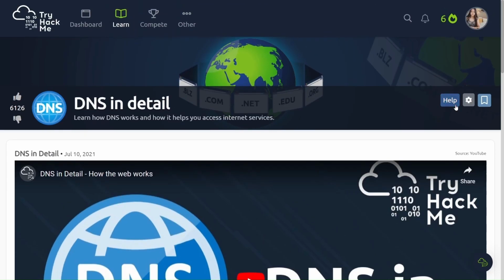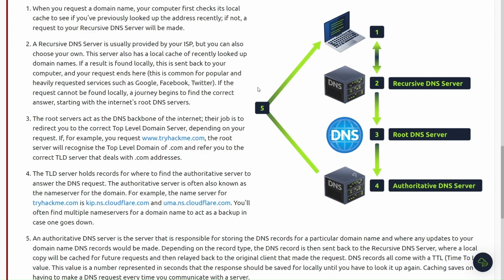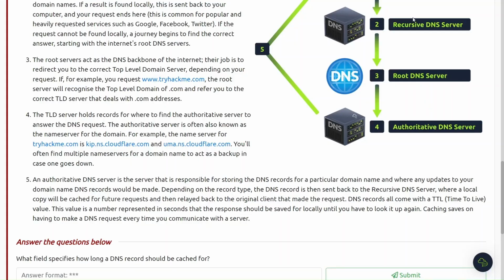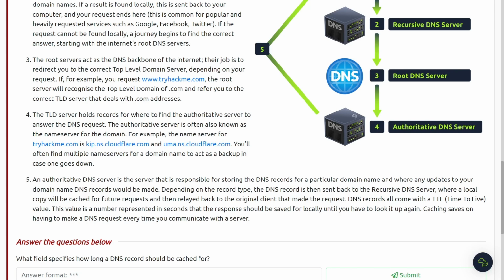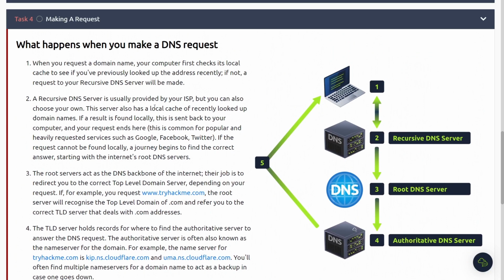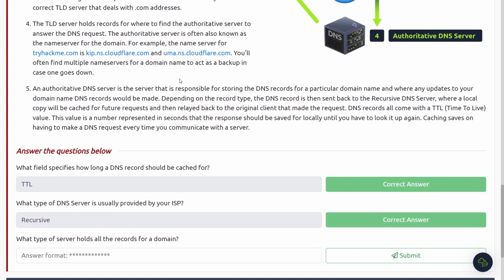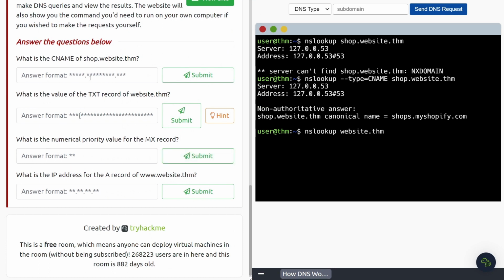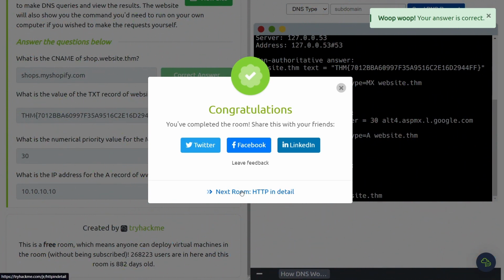2023 TryHackMe Walkthrough in Pre-Security - DNS in Detail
/** URL **/
TryHackMe